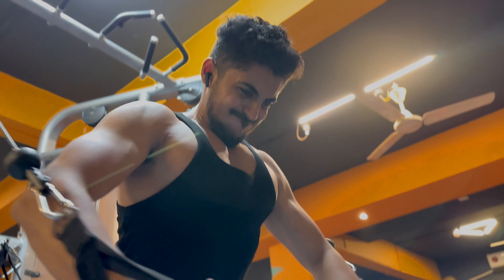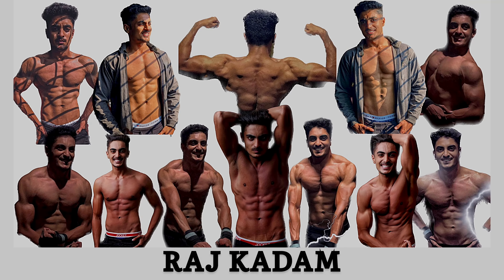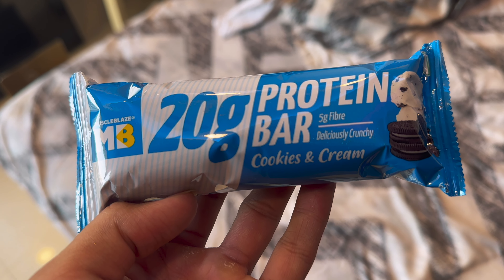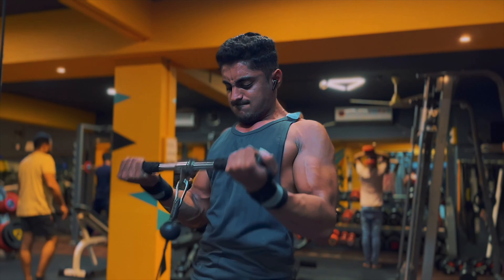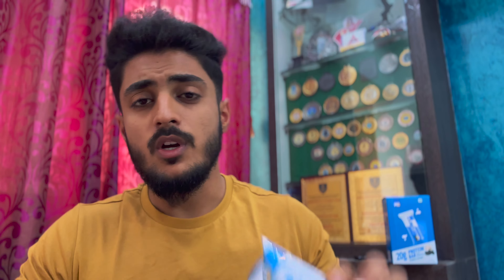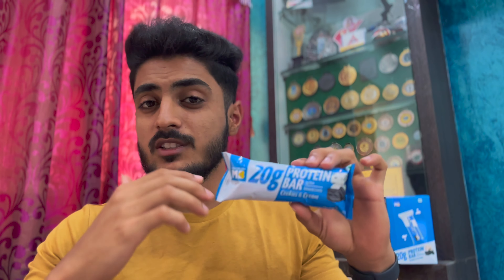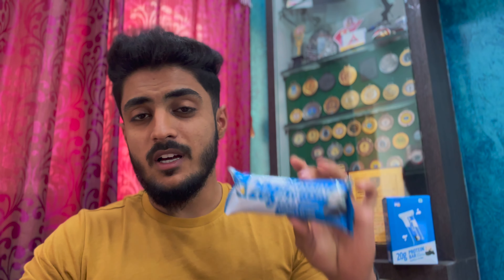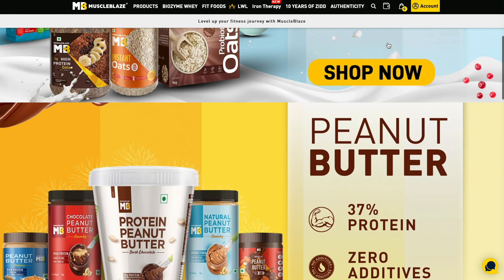MuscleBlaze Cookies and Cream Protein Bar | Honest Review | Worth it or not?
MuscleBlaze Protein Bar Review😳| Cookies & Cream |